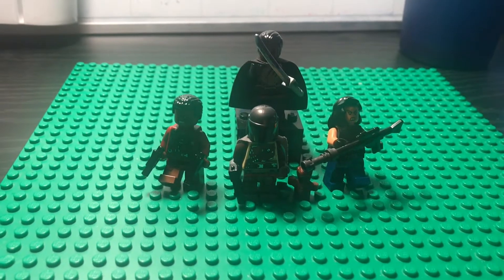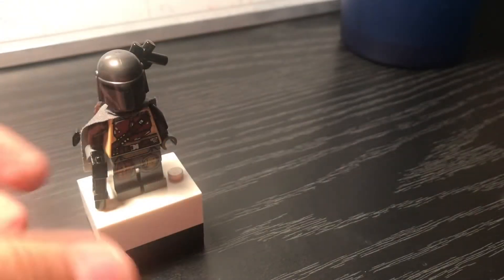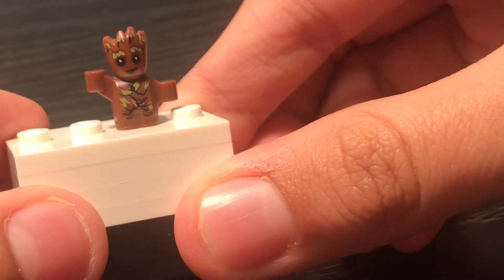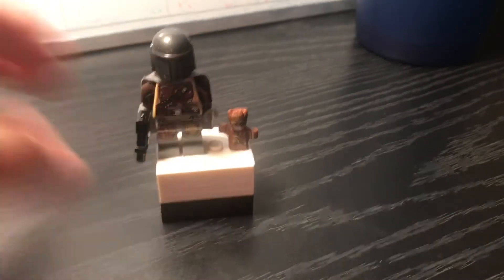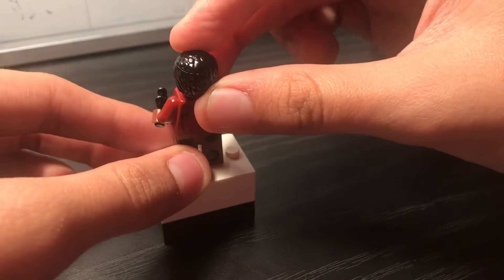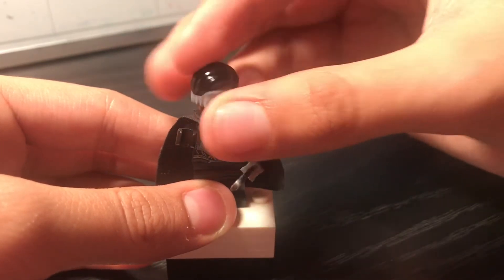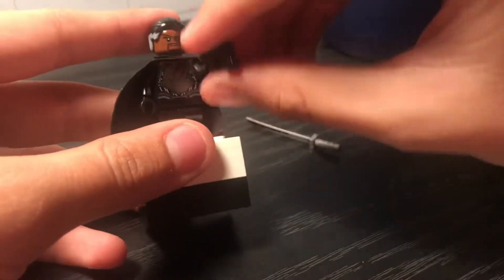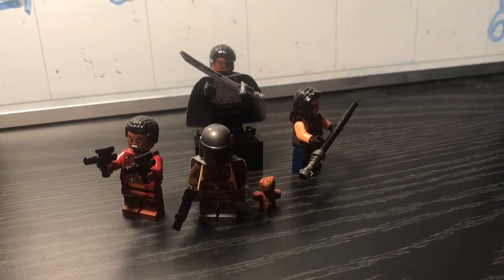Mandalorian season 1 custom showcase